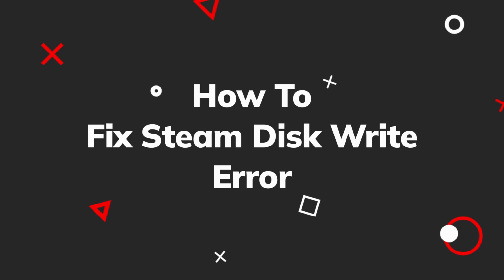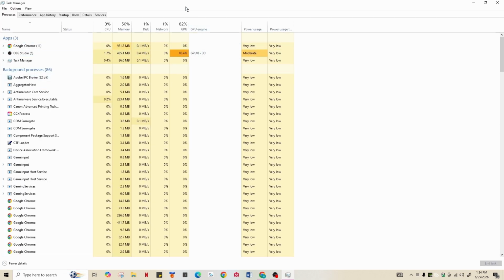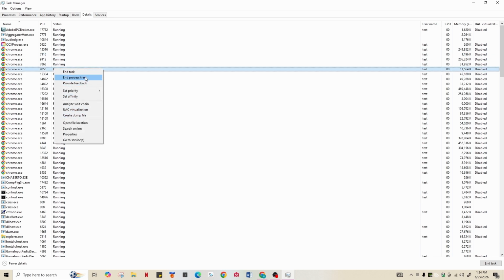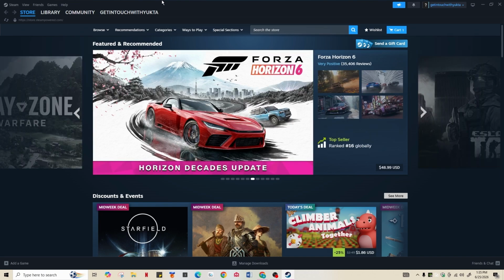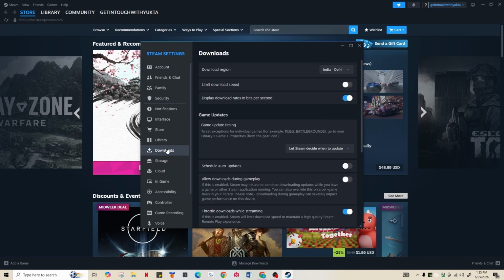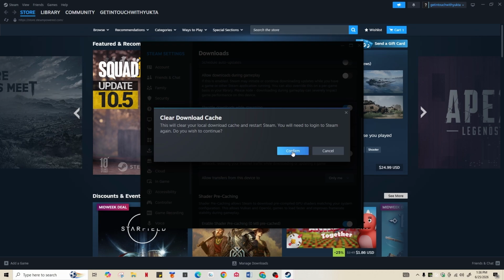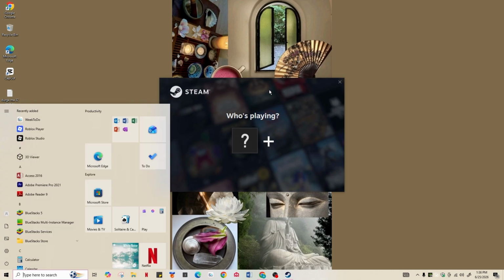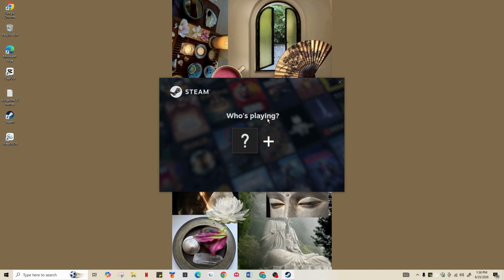How To Fix Steam Disk Write Error 2026 - Solve Steam Write Error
Having trouble with the Steam Disk Write Error when downloading or updating games? 🎮⚙️ This step-by-step 2026 guide will show you how to fix the Steam Disk Write Error quickly and get your games downloading again without frustration.

What You'll Learn in This Video:
✅ How to fix the Steam Disk Write Error in 2026
✅ Clear Steam download cache and repair the Steam library
✅ Check disk permissions and fix corrupted files
✅ Verify game files to resolve installation issues
✅ Additional troubleshooting tips if the error still persists

Whether you're trying to install a new game, update an existing one, or troubleshoot Steam download issues, this tutorial covers the most effective solutions to help you resolve the problem.

📌 Chapters:
⏱ 0:00 - Introduction
⏱ 0:12 - How To Fix Steam Disk Write Error 2026